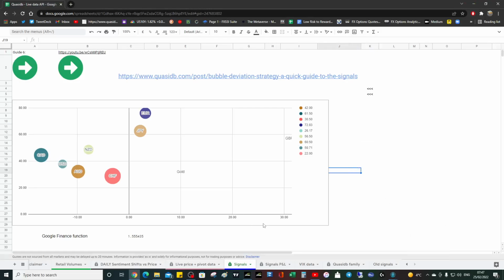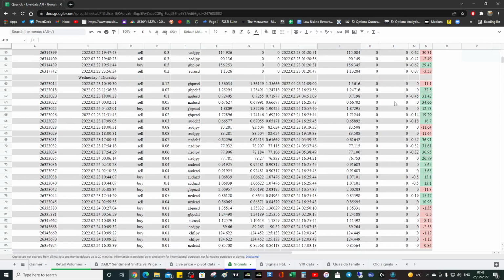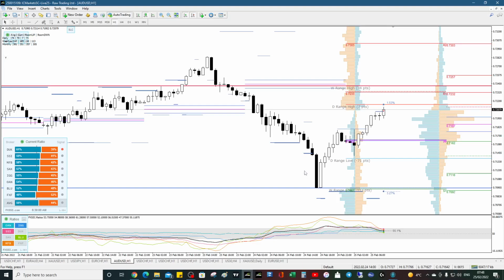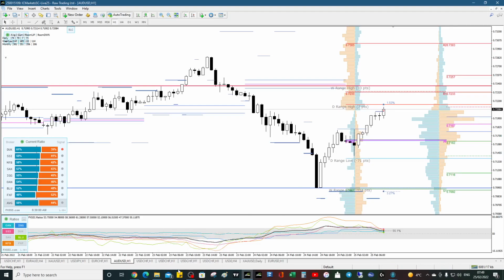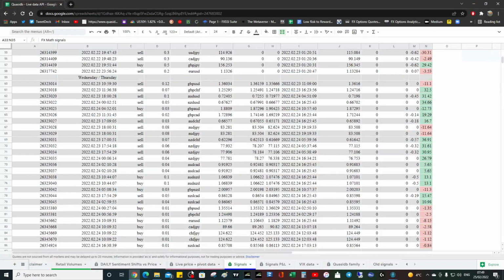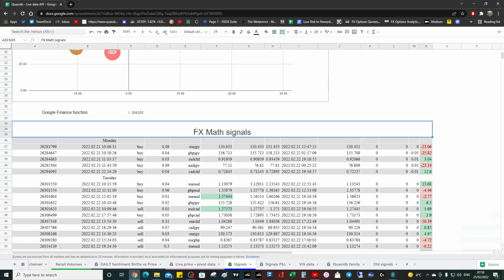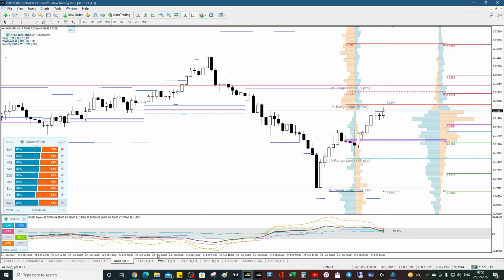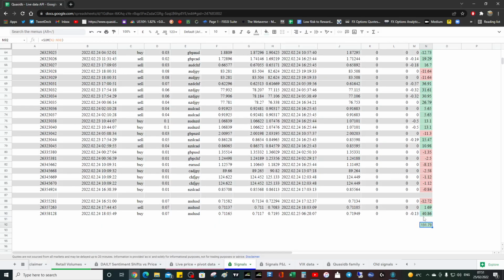Results from FXMath software 25_02_22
Obviously common-sense and wisdom pays dividends.

You wouldn't open a Risk On signal when we were clearly Risk Off ;-)

Following that logic, the signals from the FX Scanner did very well considering the geopolitics.